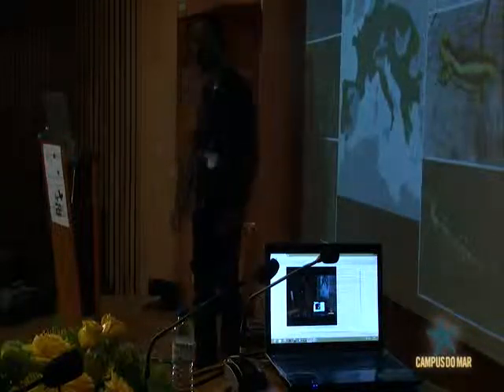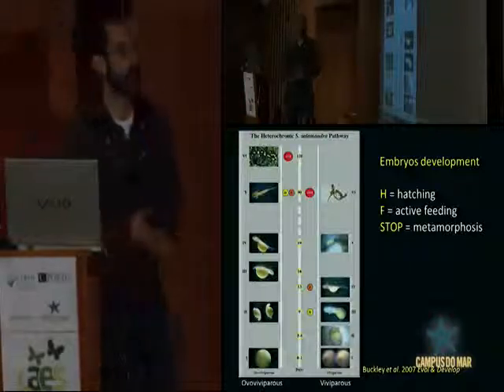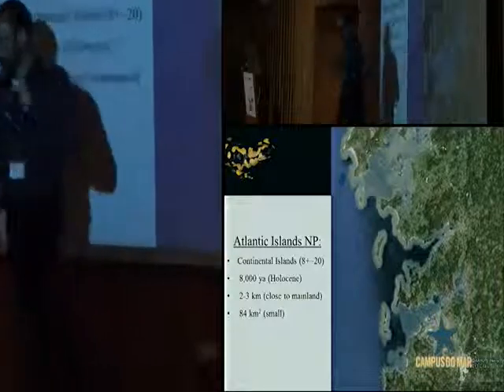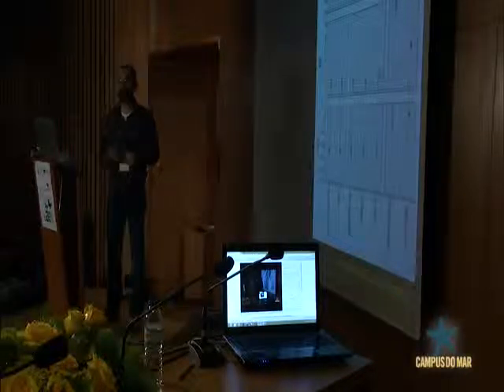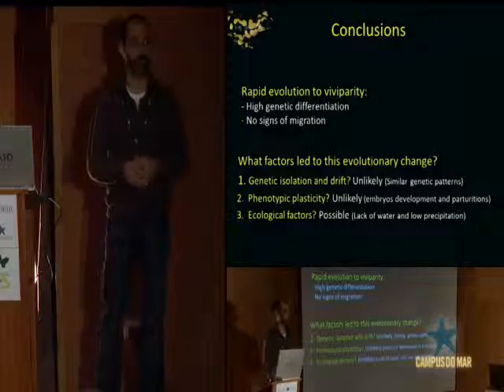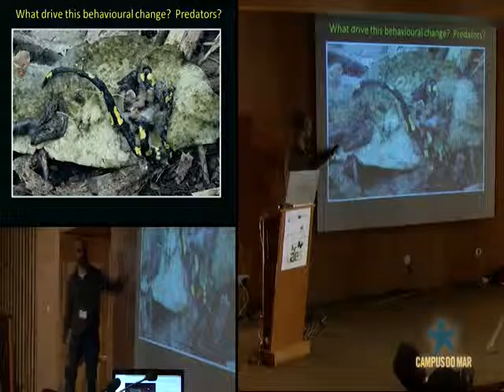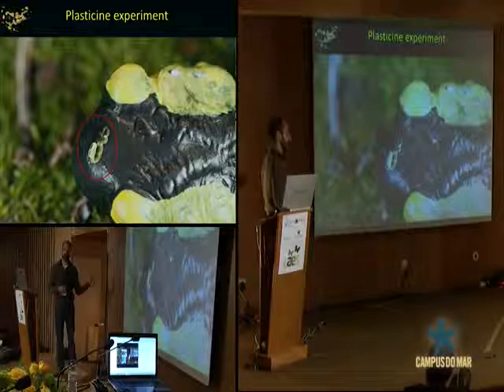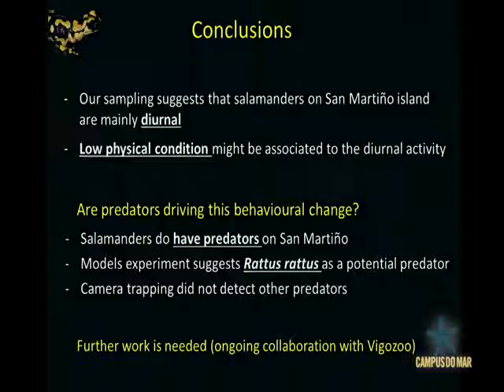Adaptation in Holocene islands: reproductive and(...)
AES, Advances in Ecological Speciation - Adaptation in Holocene islands: reproductive and behavioural shifts in Salamandra

Recent advances in genomics offer an unprecedented opportunity to understand the mechanisms involved in ecological speciation. In order to build a solid two-way bridge between ecology and genomics, the AES international conference will promote a brainstorm on cutting-edge empirical and theoretical advances in the study of ecological speciation.

We aim to create an open discussion atmosphere between students and more experienced researchers that can inspire future educational and research programs on this topic, currently one of the most prominent in evolutionary biology.

This meeting is part of the European Science Foundation's Research Networking Programme Frontiers of Speciation Research (FroSpects, which is funded by 18 of ESF's national member organisations.